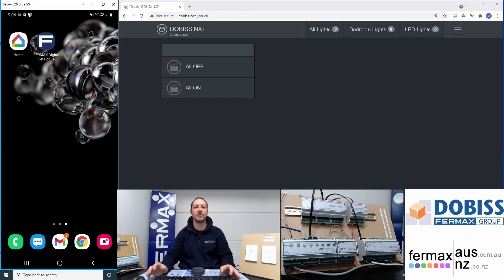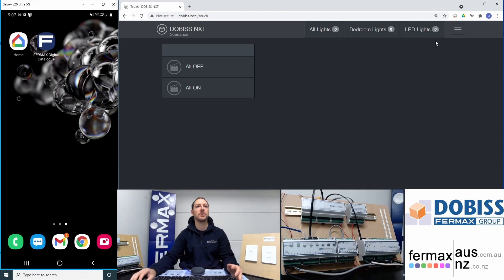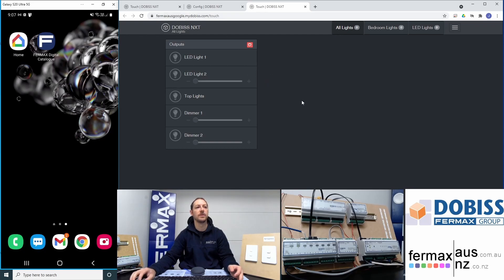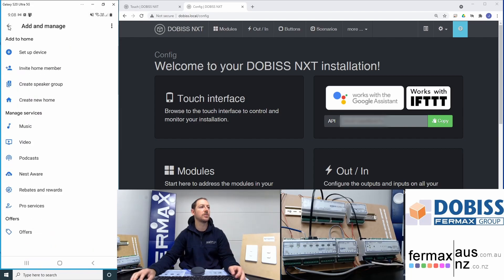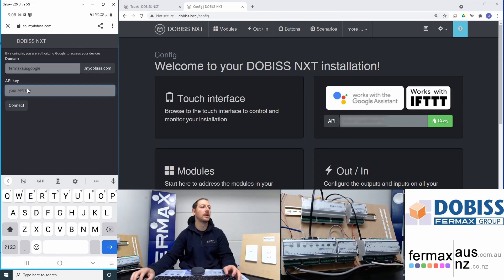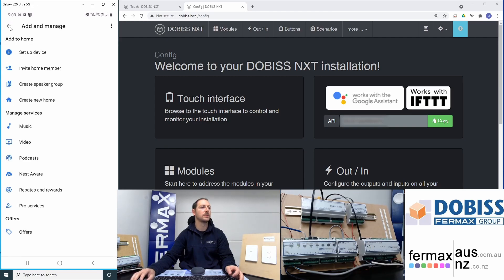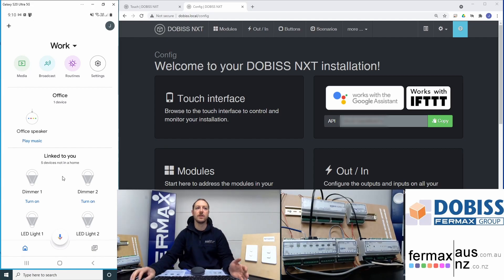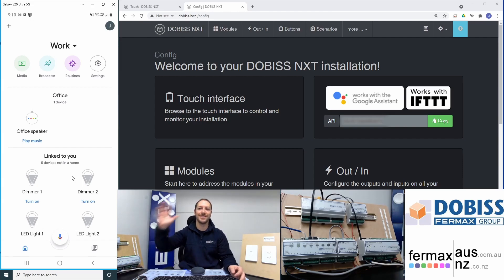How To Integrate Your DOBISS Smart Home System with Google Home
Control your DOBISS smart home automation system with the Google Home App or via Voice Command via a Smart Speaker with Google Assistant